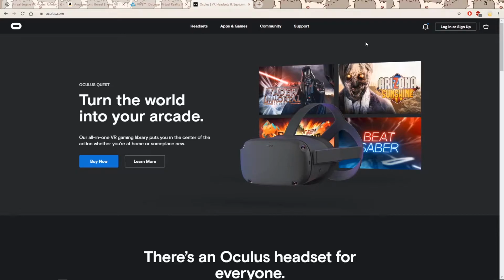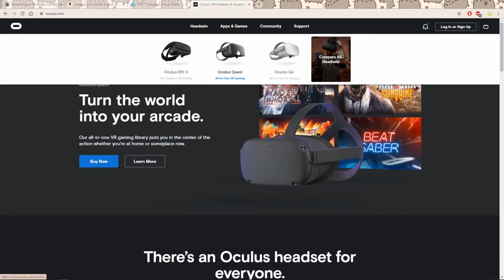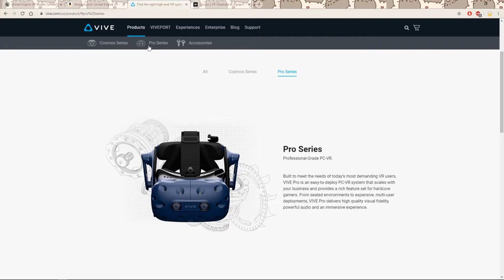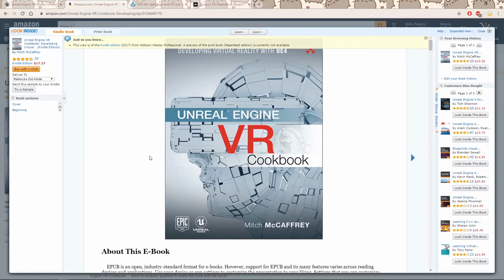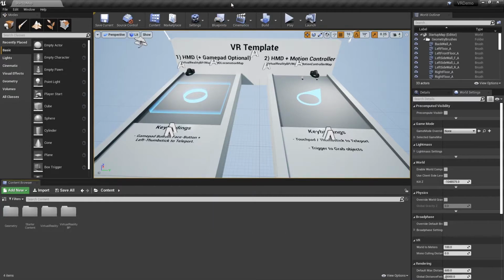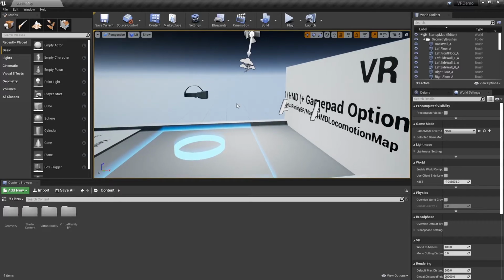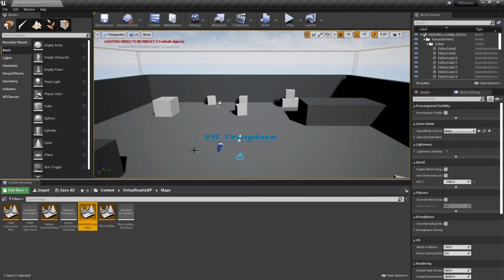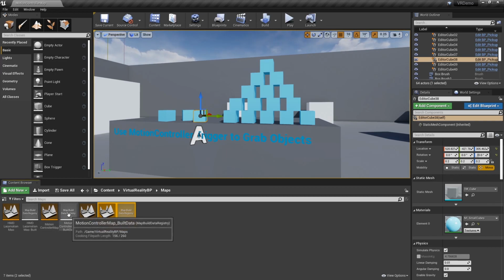MMC170 - VR Overview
Overview of UE4 VR Template, different headsets, etc.